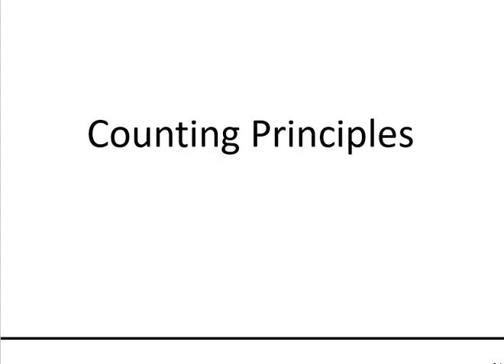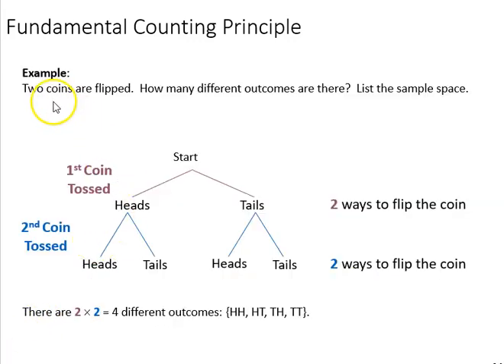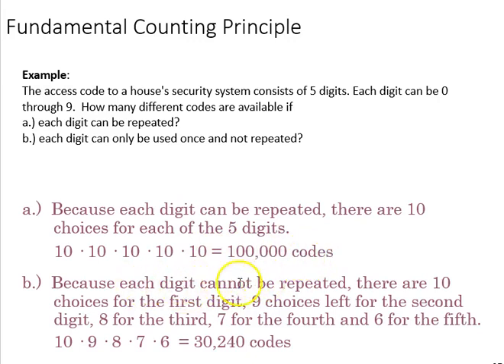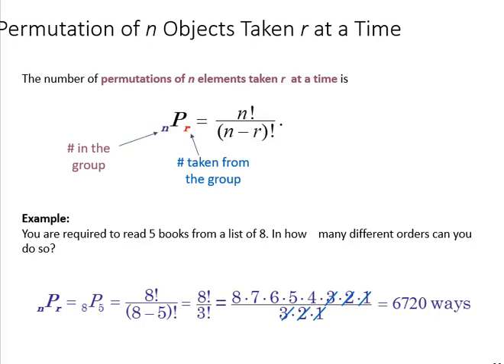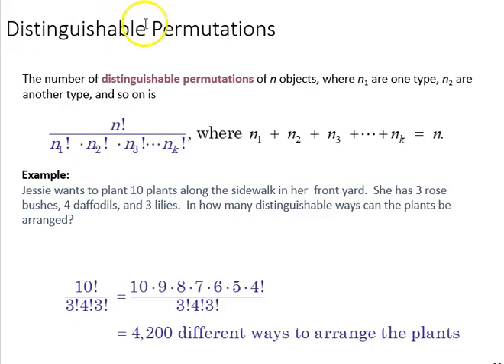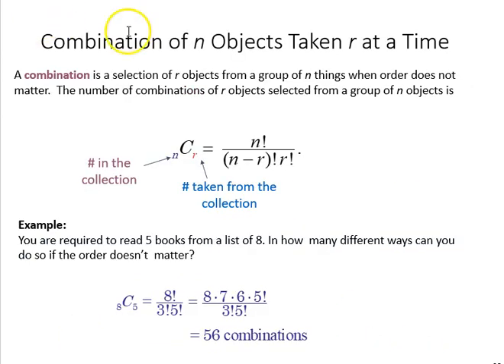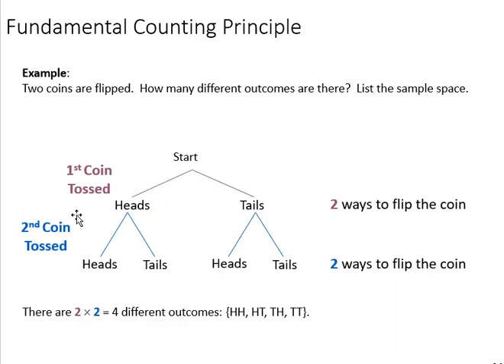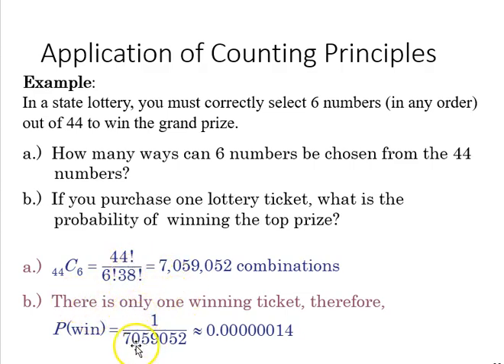3.4 Counting Principles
This video will go over the notion of "counting principles" in the field of statistics.